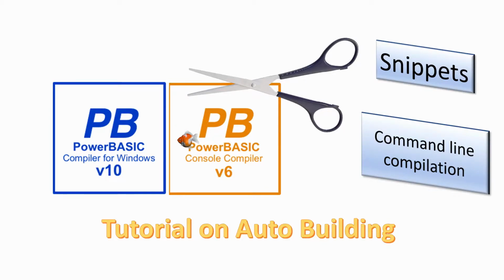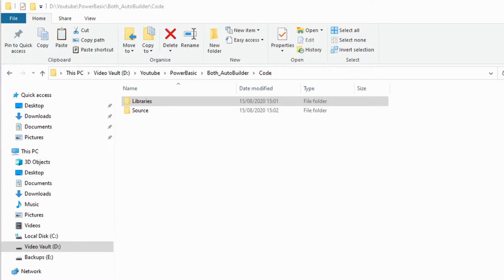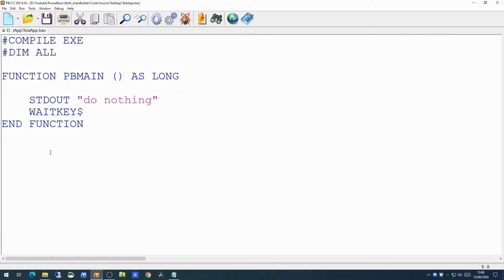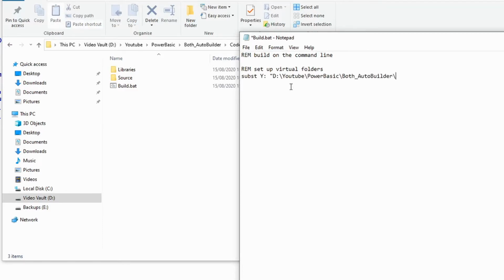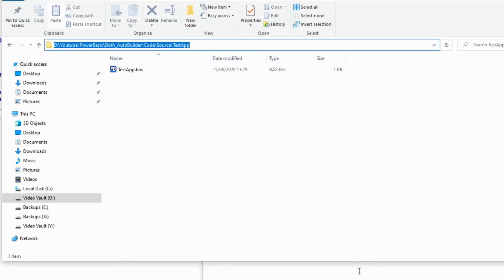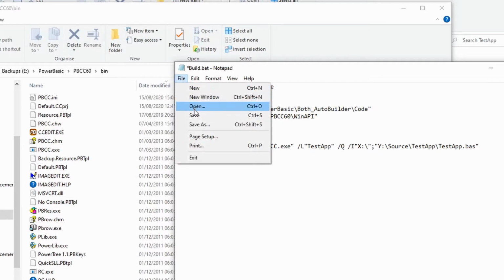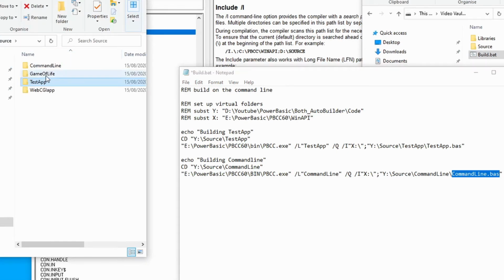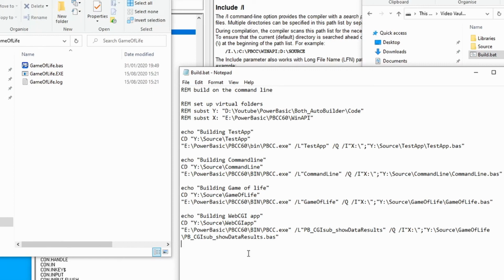PowerBasic Snippets - Tutorial on command line compilation (Auto Building)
In this series of short videos, which are aimed at those who have never coded in PowerBasic before, I focus on one element of the language - today it's command line compilation, to allow you to compile all of your PowerBasic applications at one go.